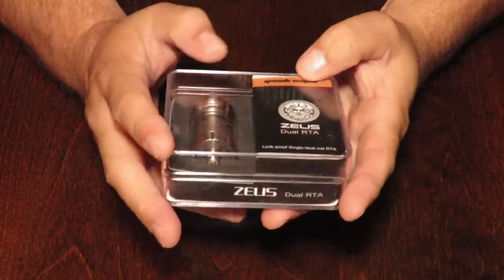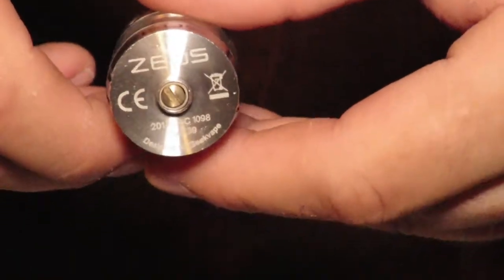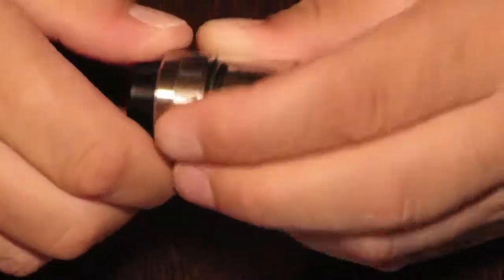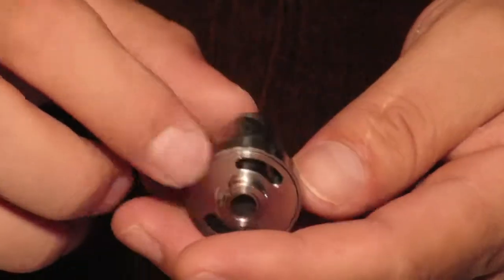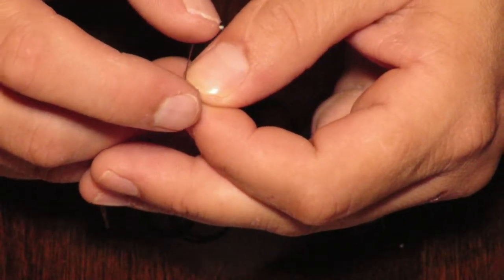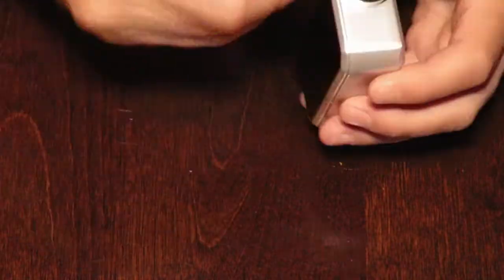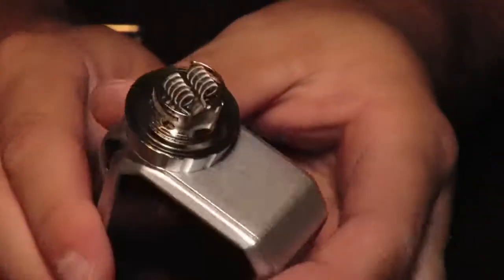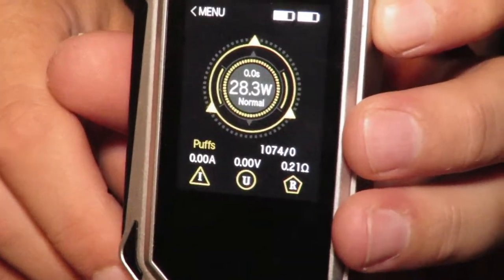Geekvape Dual RTA Build And Review